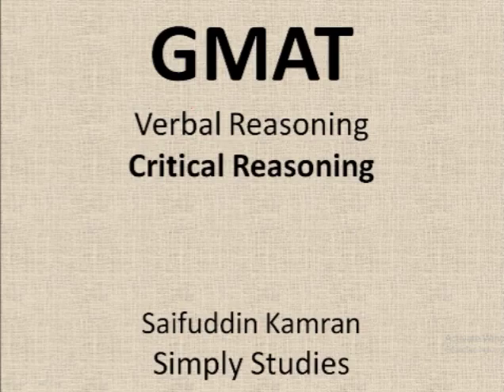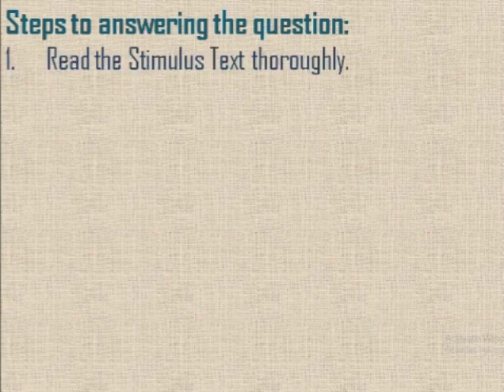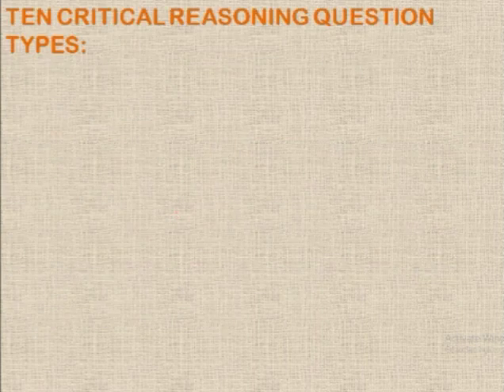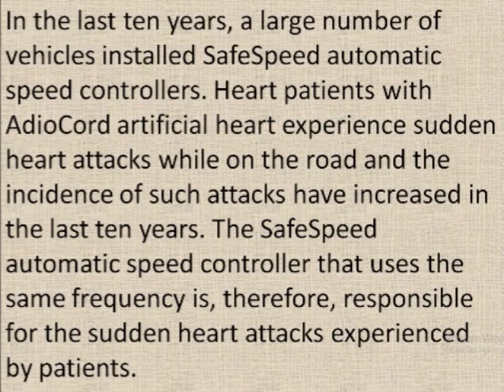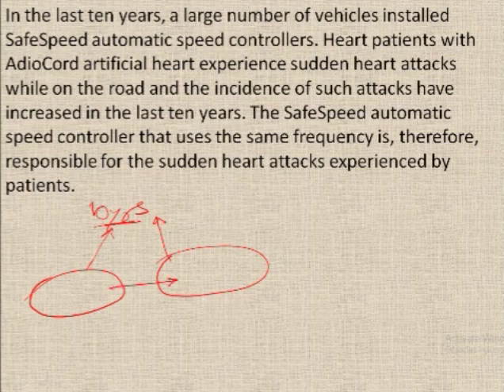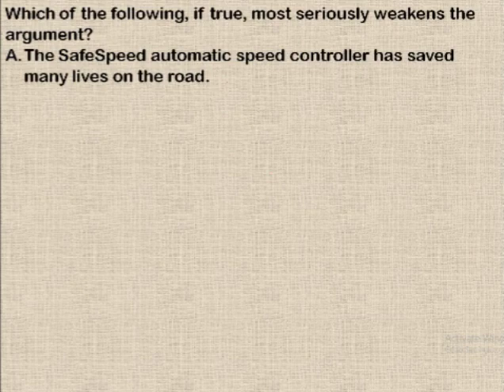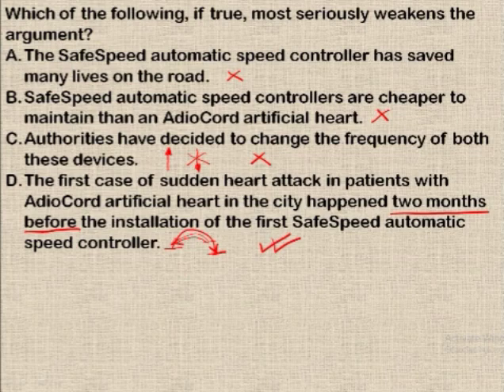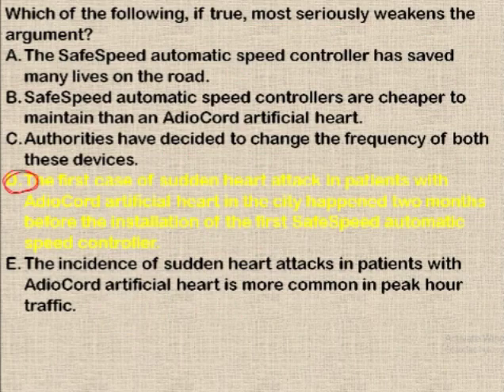GMAT Critical Reasoning 1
GMAT Verbal Reasoning has three types of questions:
1. Reading Comprehension
2. Critical Reasoning
3. Sentence Correction
In this video, we will initiate the understanding of Critical Reasoning type of questions.